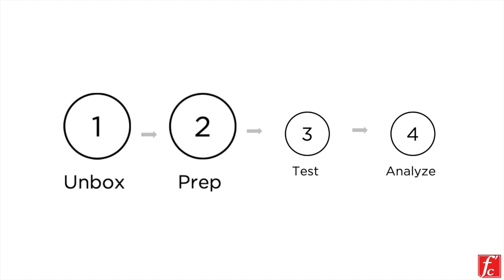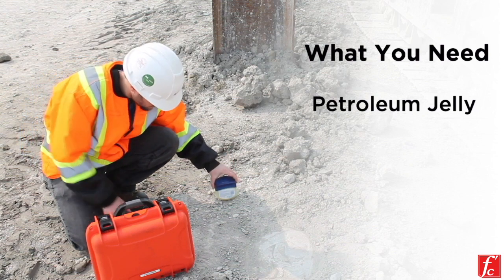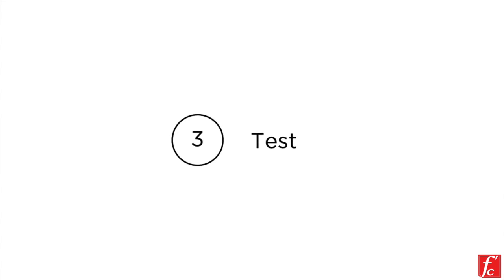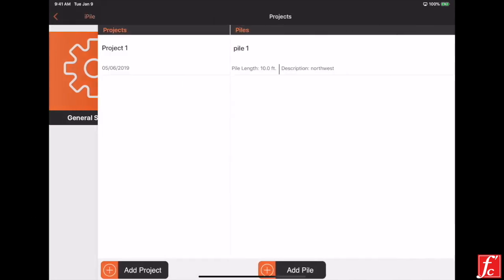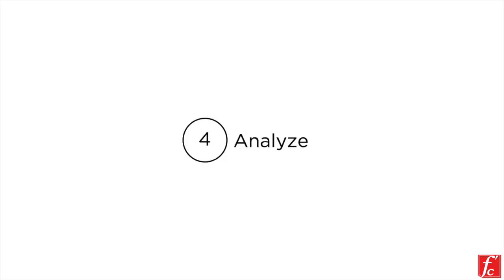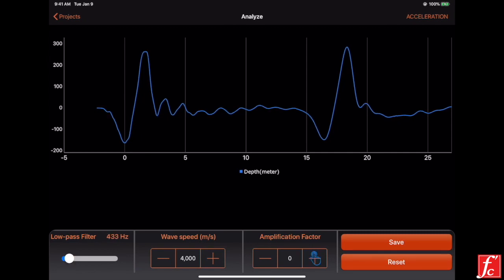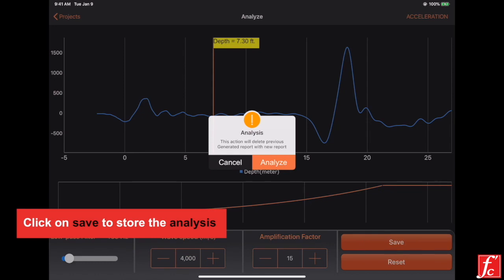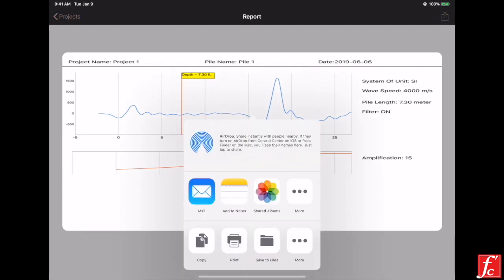Step-By-Step Pile Integrity Testing | Extended Version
This tutorial video takes you through all the steps needed in order to test piles